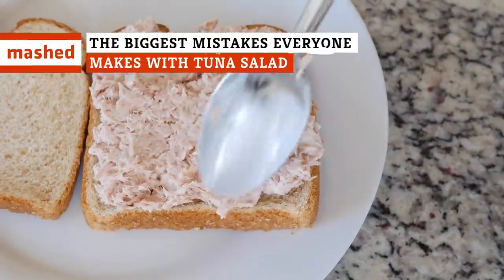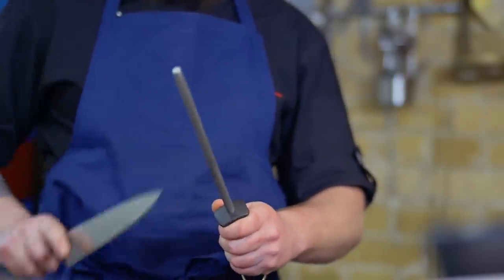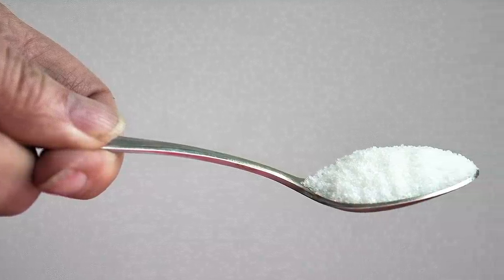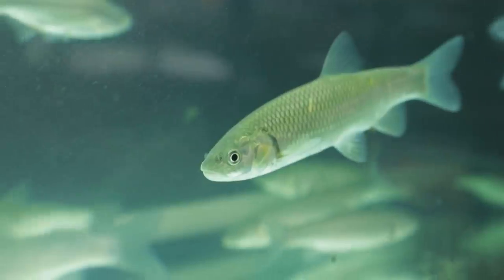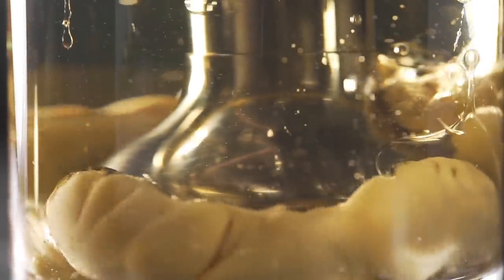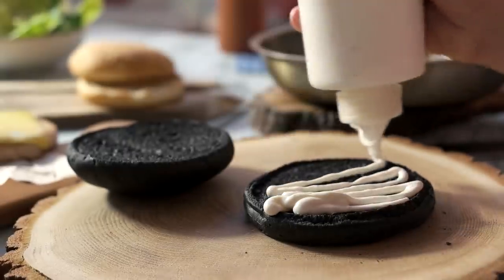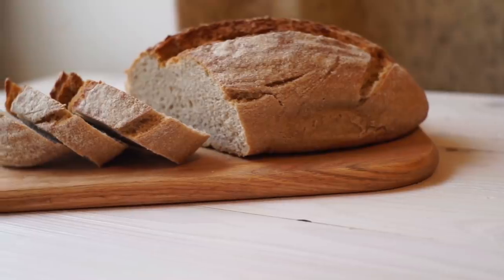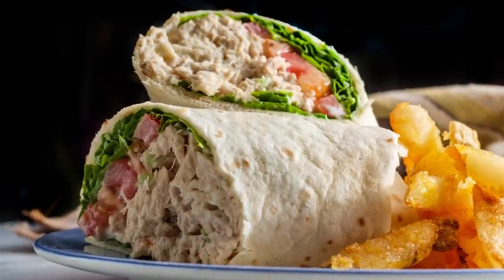The Biggest Mistakes Everyone Makes With Tuna Salad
Easy to make and packed with flavor, it's hard to go wrong with tuna salad. On top of a crispy cracker, it can make a delicious midday snack. Or, it can be a hearty meal, sandwiched between two slices of fresh bread. Tuna salad's biggest selling point is its versatility, both in the way that it can be eaten and the method by which it's prepared — though, even a self-proclaimed tuna salad gourmand might be guilty of mishandling their favorite seafood treat from time to time. Get ready to unlearn everything you've ever known because we're taking a deep dive into the biggest mistakes everyone makes with tuna salad.

Roughly chopped veggies | 0:00
Short on flavor | 0:45
Water-packed tuna | 1:34
Cheap mayonnaise | 2:16
Storing it wrong | 2:46
The wrong bread | 3:28
Sticking to rules | 4:09